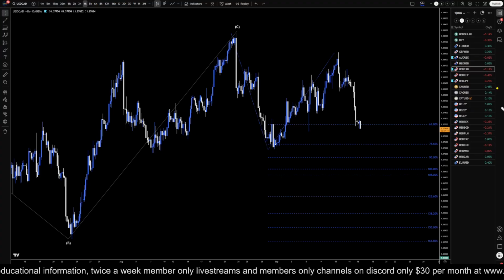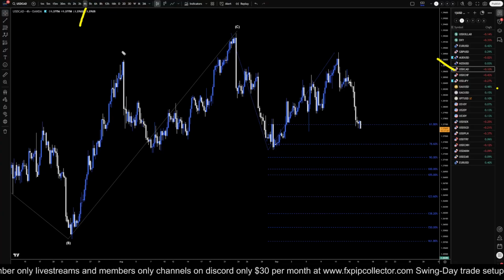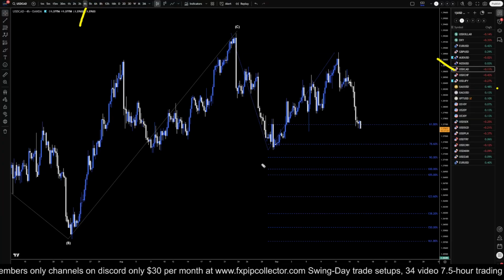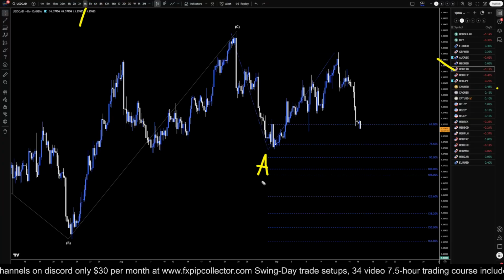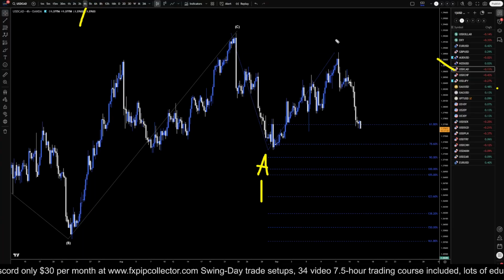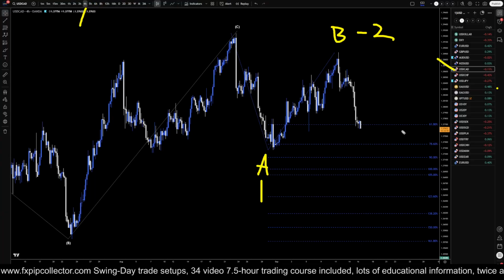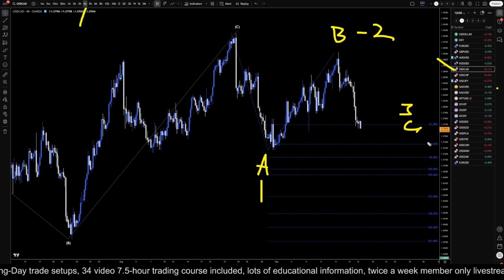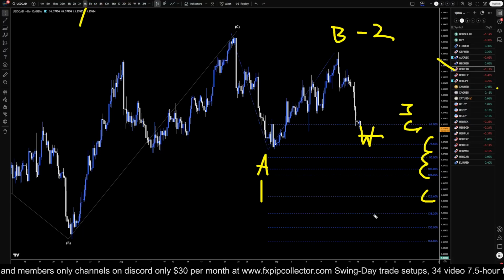USDCAD Forecast and Technical Analysis for September 16, 2025